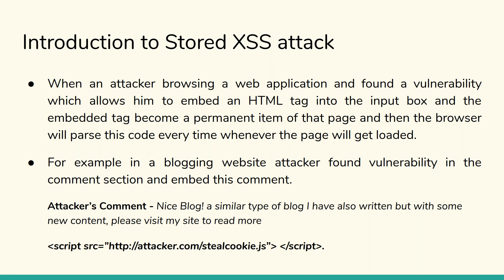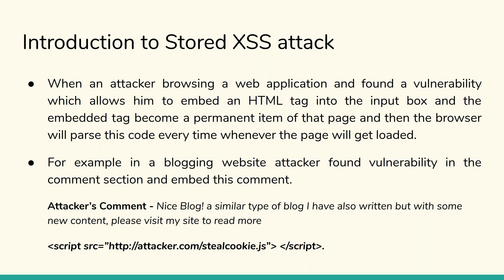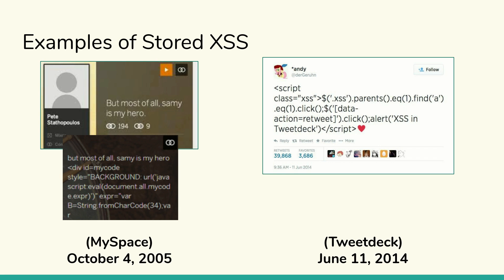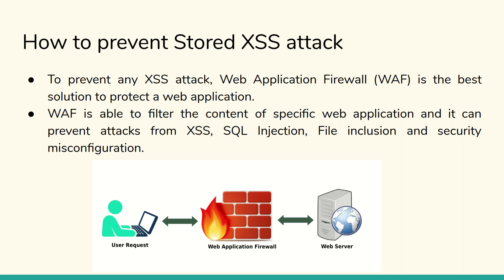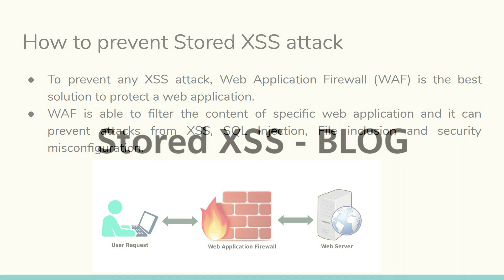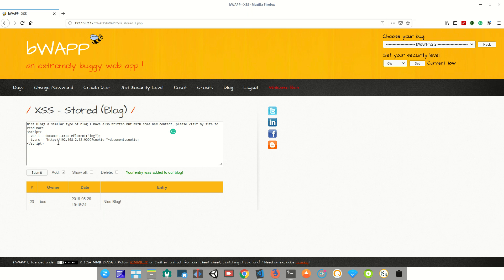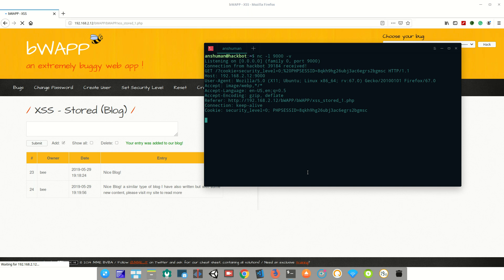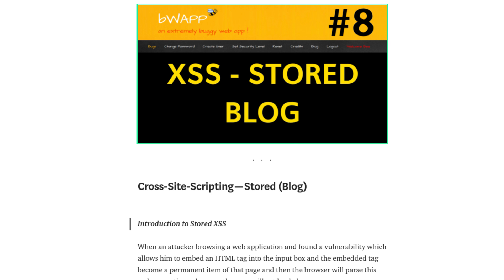bWAPP - Cross-Site-Scripting - Stored (Blog) - #8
This is the demonstration of Stored Cross-Site-Scripting attack in Blog and for this demo, I'll be using bWAPP and bWAPP is a buggy web application and we can use to test various vulnerabilities in the web.